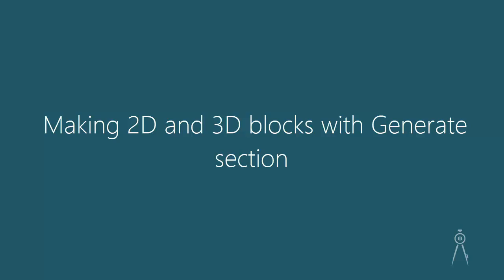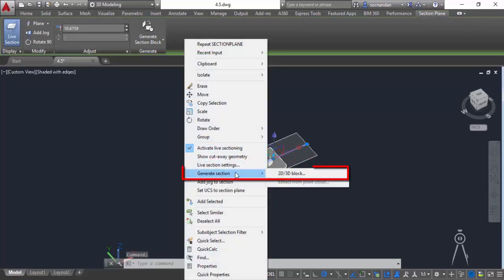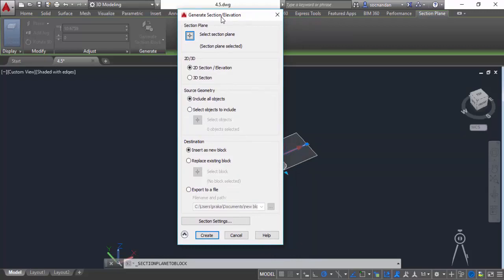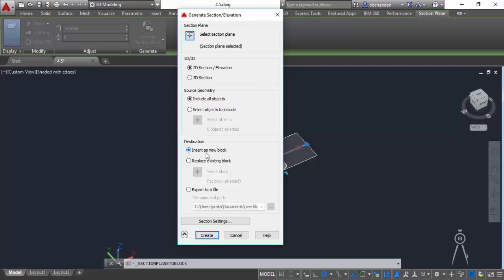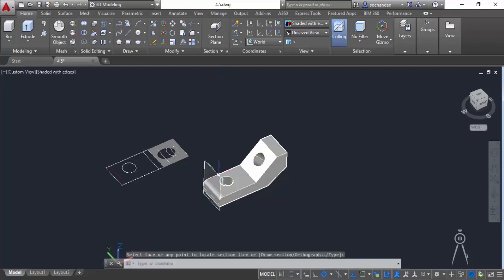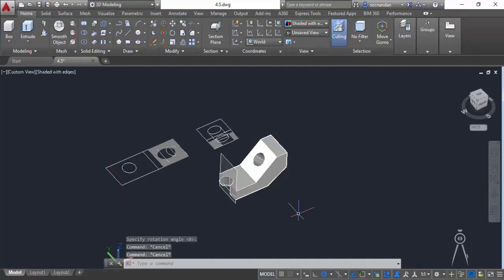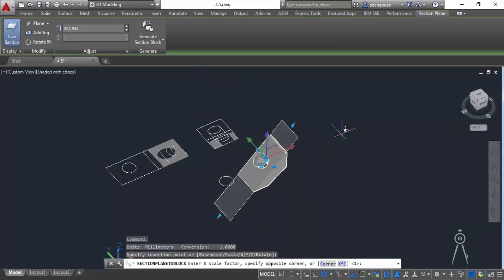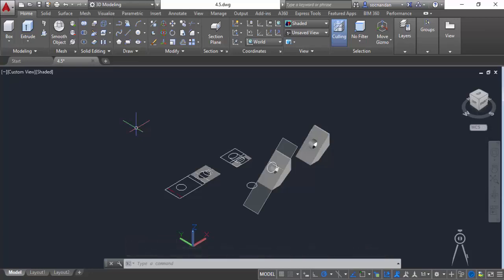27 Création de blocs 2D 3D avec section Générer